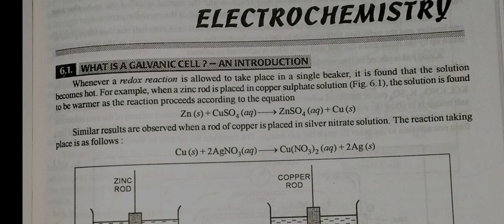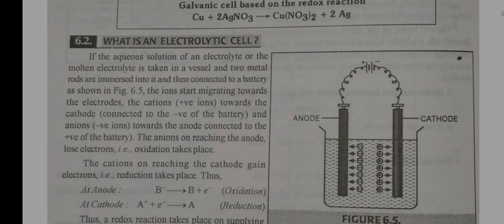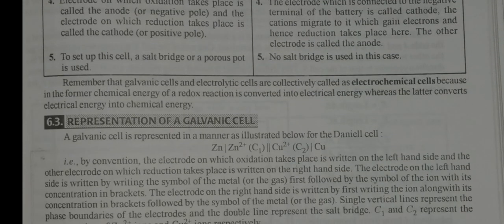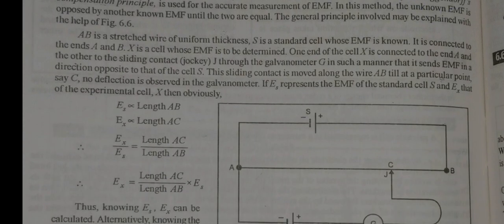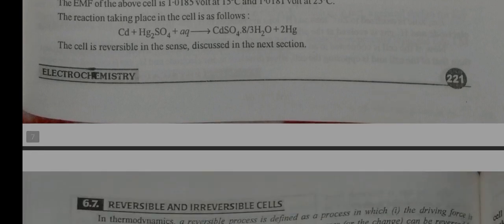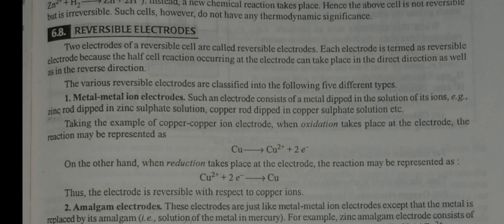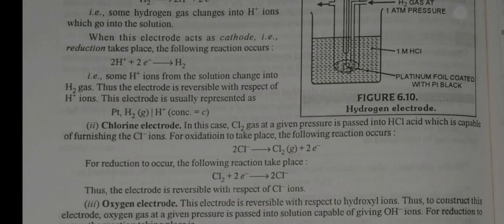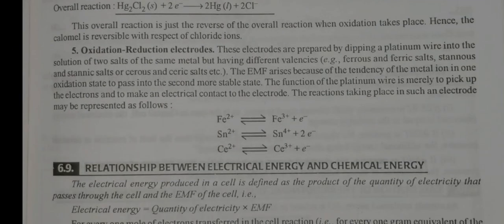Electrochemistry Part-1 | Physical Chemistry | Pradeep's Physical Chemistry